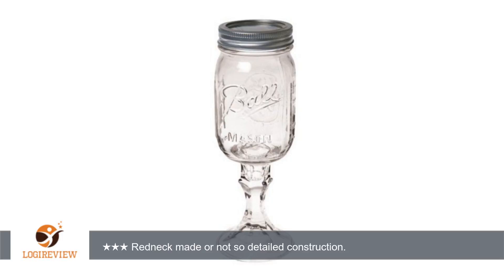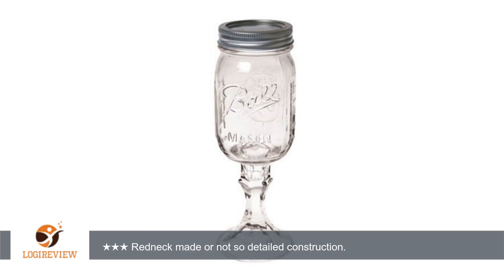Mason Wine Glass Stemware | Review/Test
Review about   Mason Wine Glass Stemware